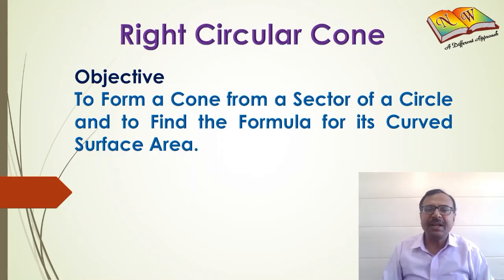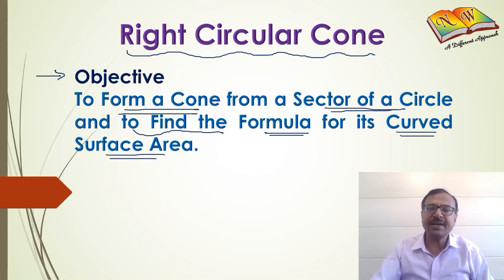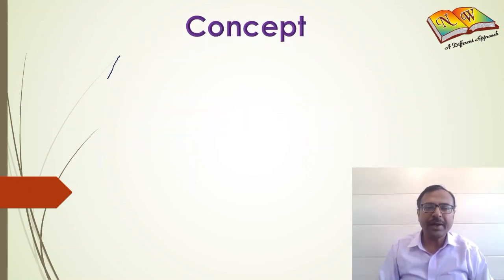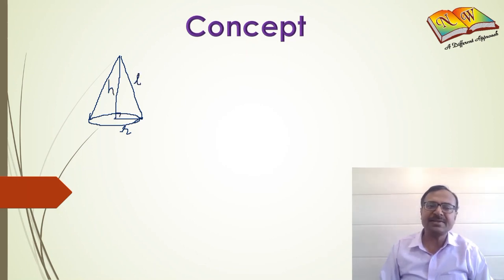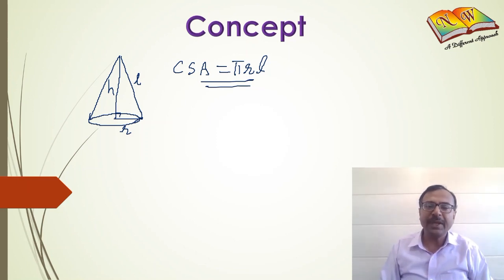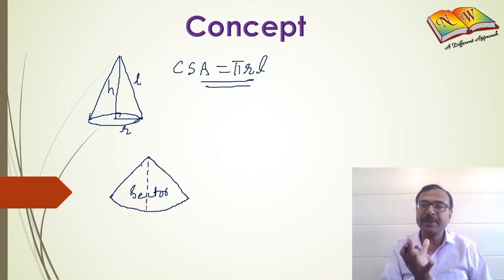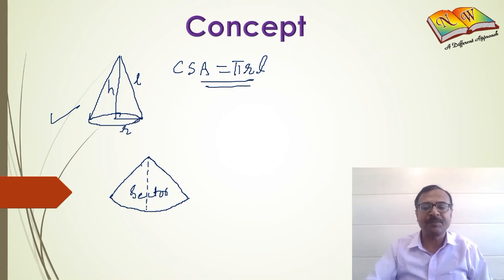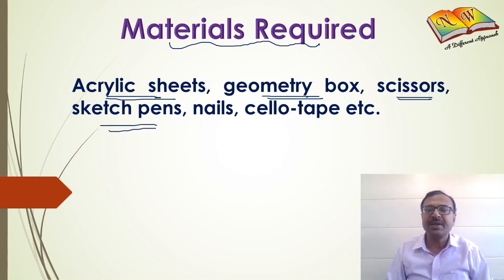Class 9th Mathematics Experiment-New Way publication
Aim of Experiment- to form a cone from A sector of circle and to find the formula for its curved surface area.